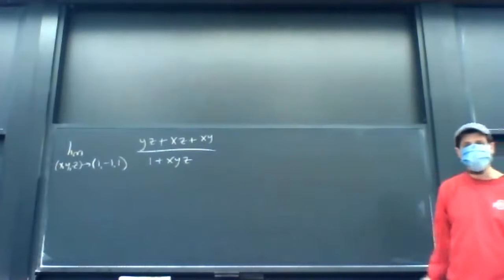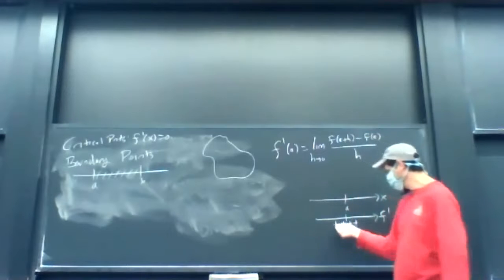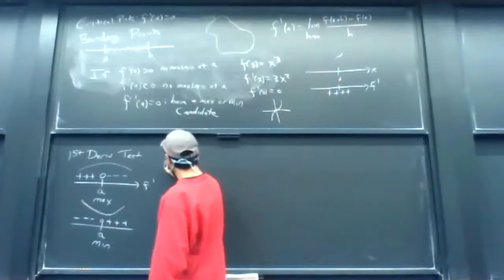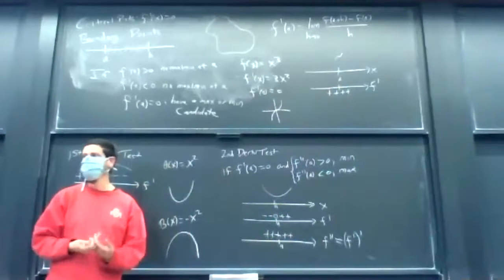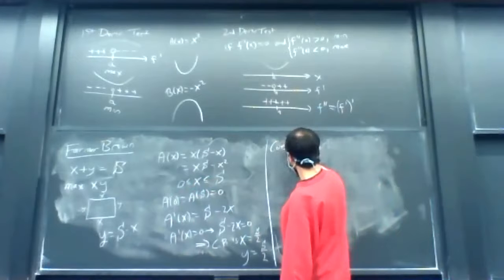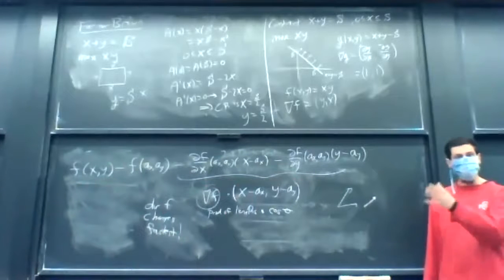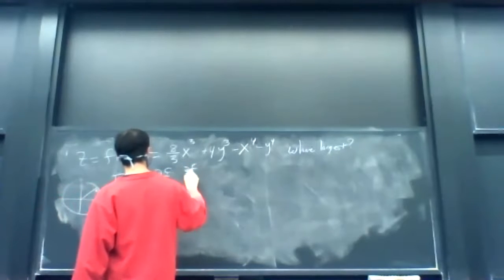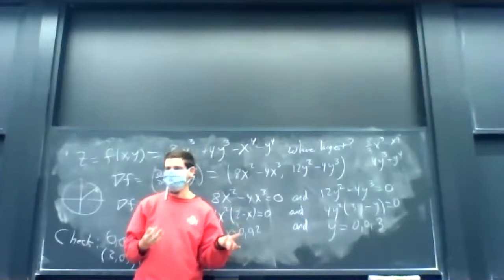150 01 2021 Lec08b MaxMinGradients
Steven Miller: Math 150: Spring 2021: Williams College: Section : Lecture 8': 12 March 2021: Derivatives and Partial Derivatives, Max/Min